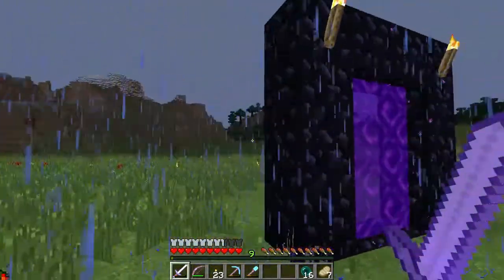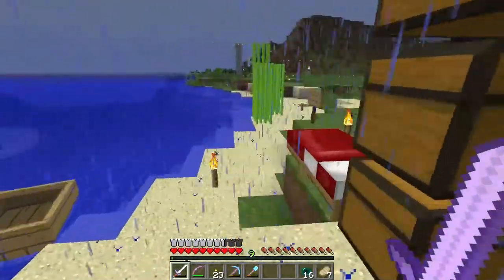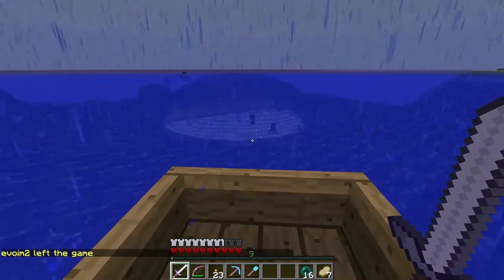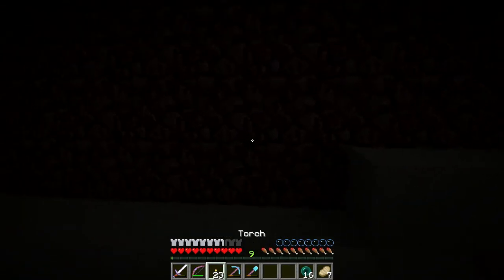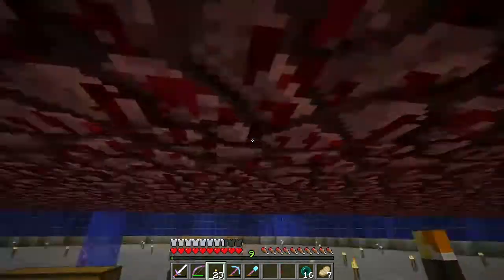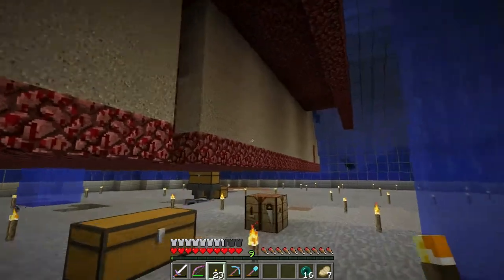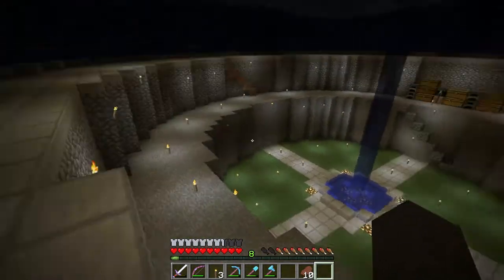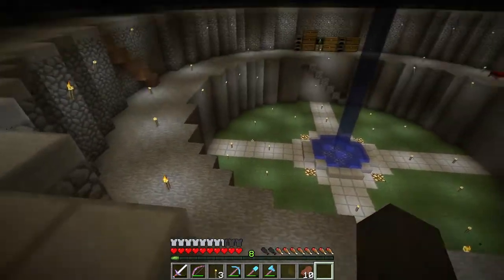The Unnamed LP - Episode 59: Under The Sea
In this episode I finally get started working on my underwater base that I have been hinting at for so long!

Channel art by Flub!  Video intro by ForU2nV!   Thanks guys!

Come hang out with us in the Unnamed Reddit!!

Check out the others on the server!  Watch their videos.  Like their videos.  Tell 'em the K9 sent ya.  Woof!

The Unnamed Server is a private, white-listed server, accessible by invitation only.